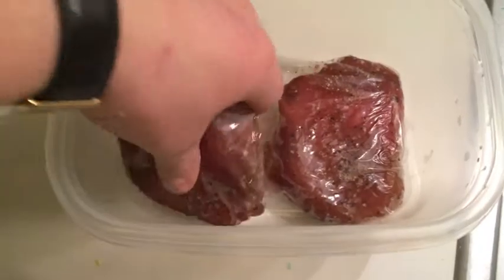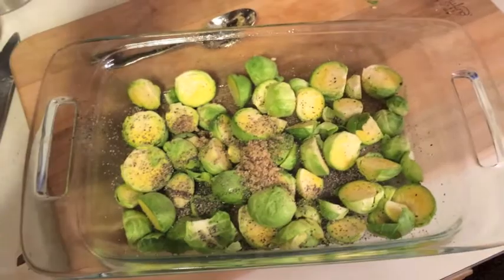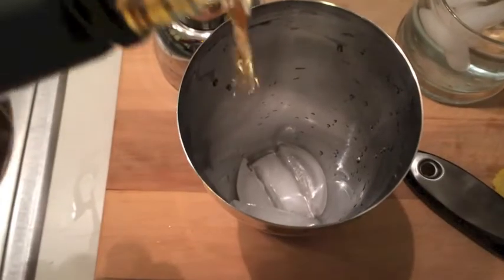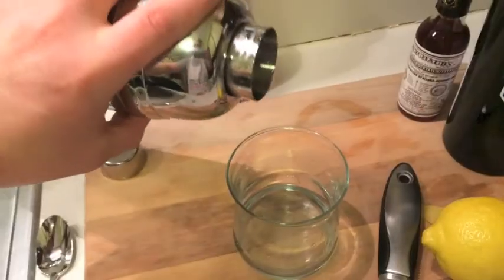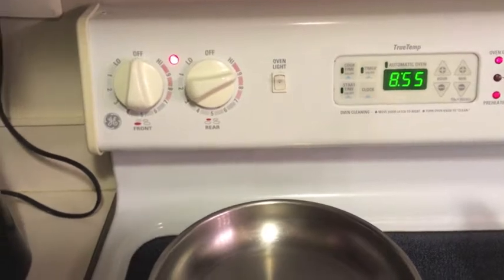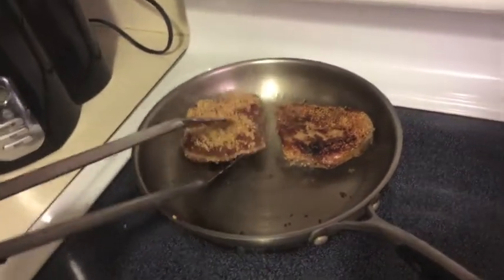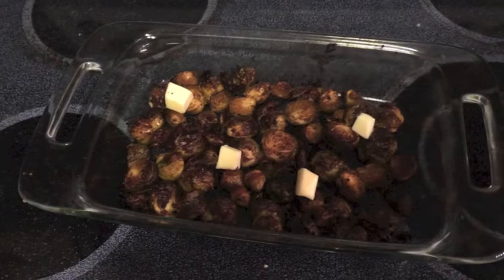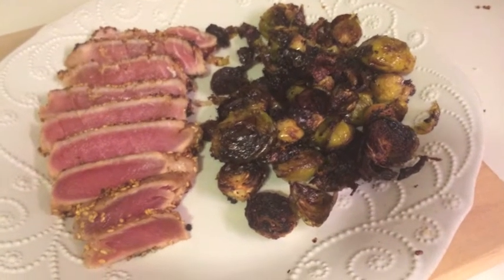Ahi Tuna Seared Rare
Ahi Tuna Seared Rare with crispy brussels sprouts (that don't suck) and a Sazerac.